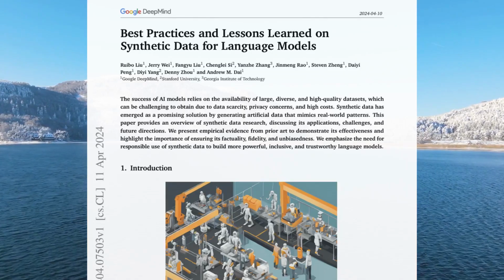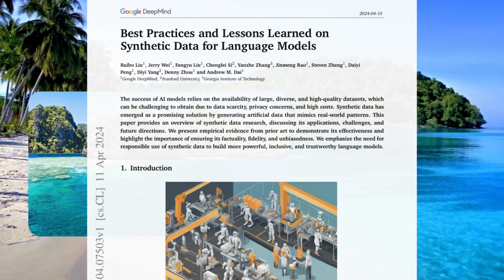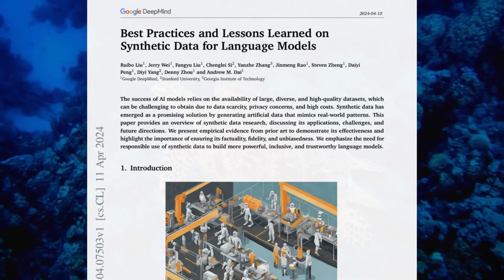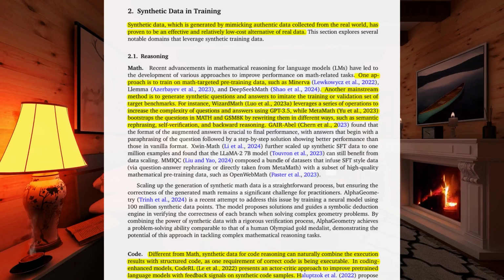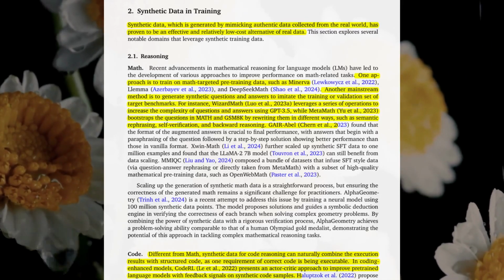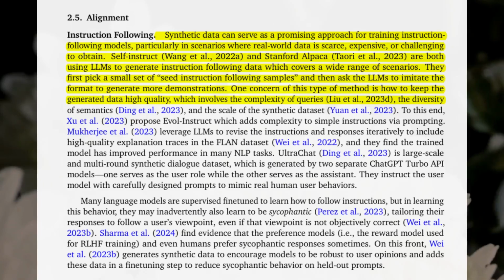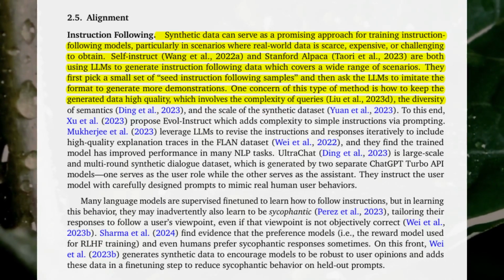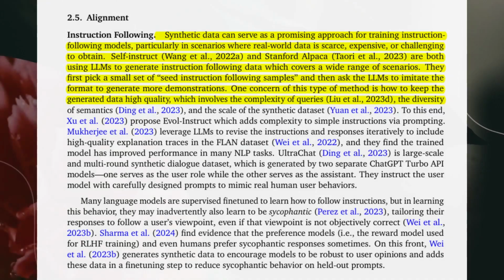Best Practices and Lessons Learned on Synthetic Data for Language Models | New Paper | LLMs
Hi, I am a Machine Learning Engineer | Kaggle Master.